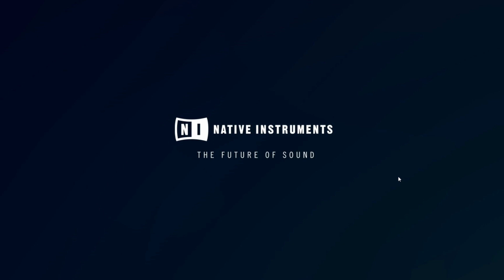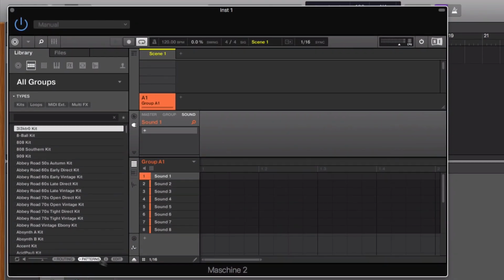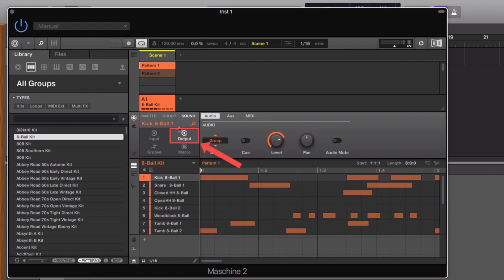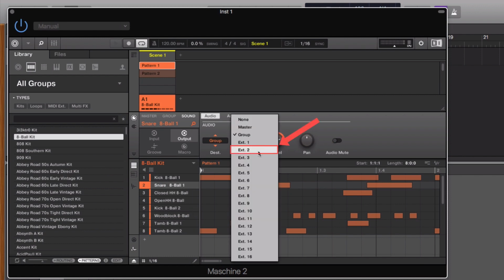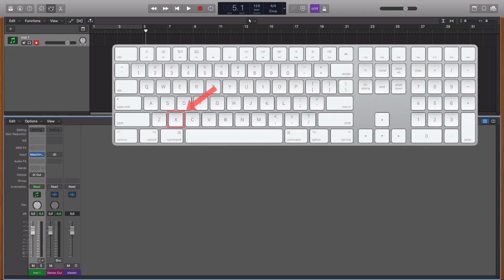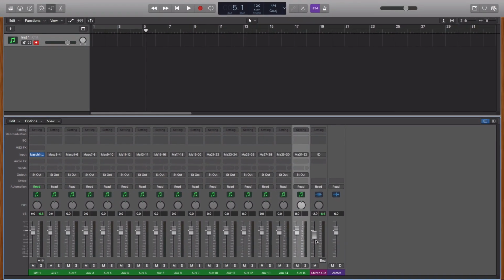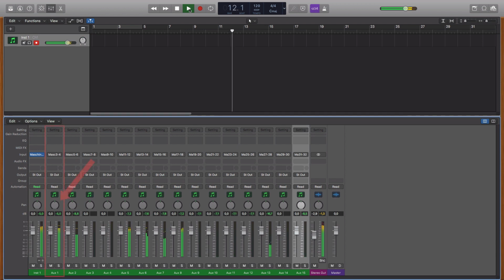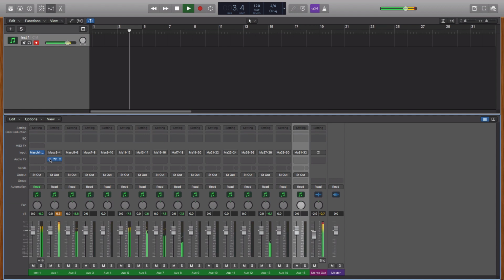How to Route MASCHINE 2 Sounds to Separate Audio Tracks in Logic Pro X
In this video we show you how to route MASCHINE 2 Sounds to separate audio tracks in Logic Pro X.